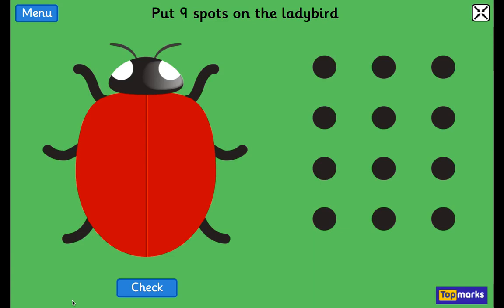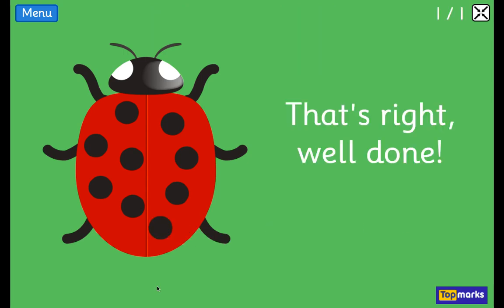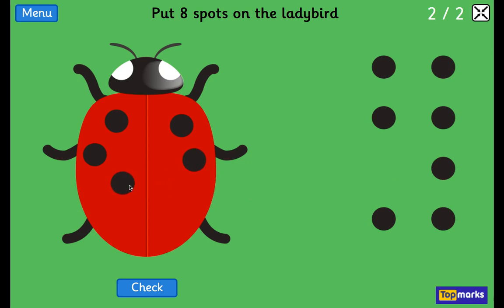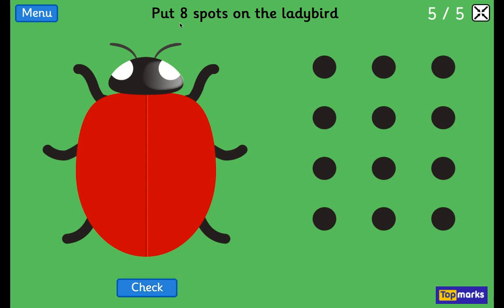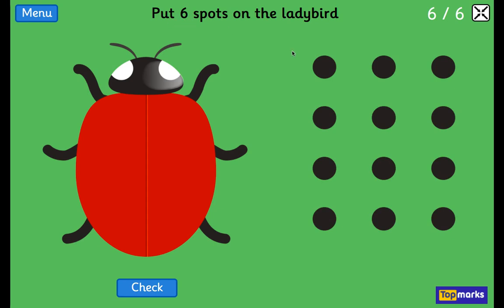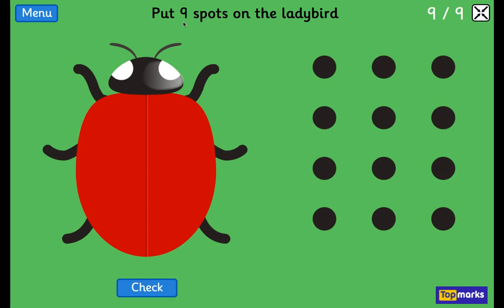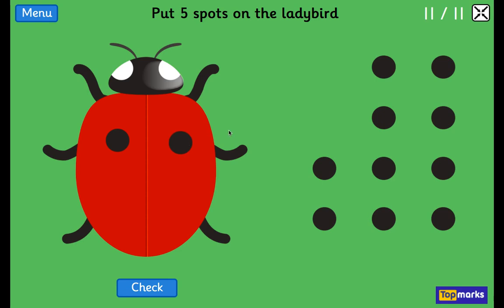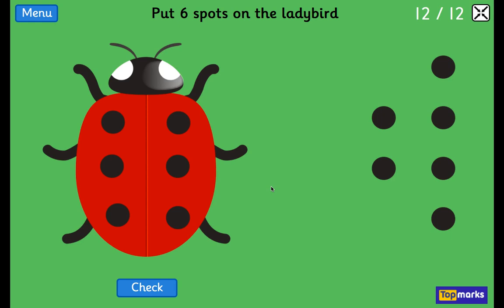Ladybird Counting to 10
Practise counting to 10 with Mrs Lee